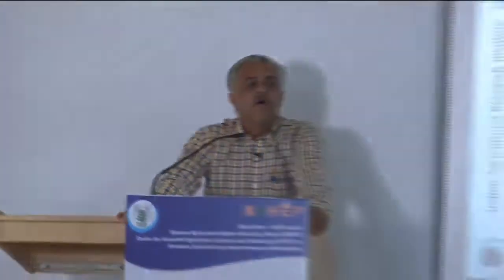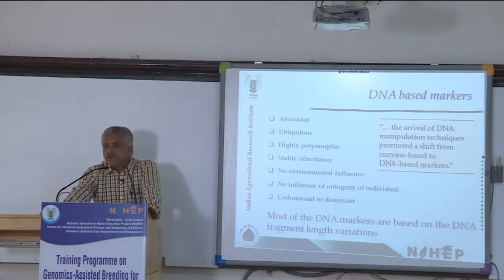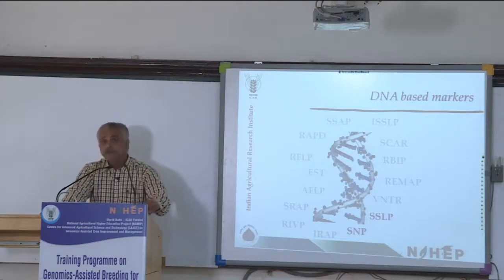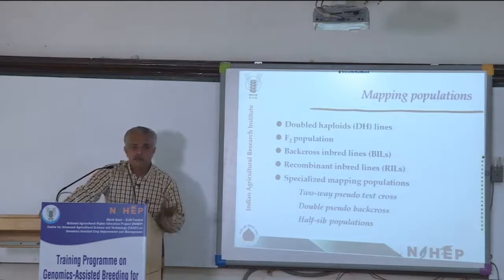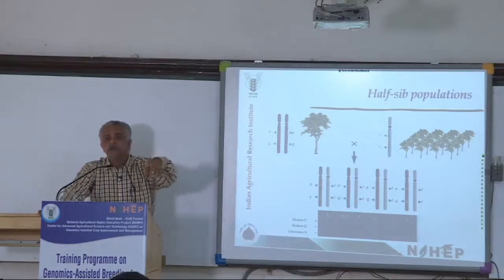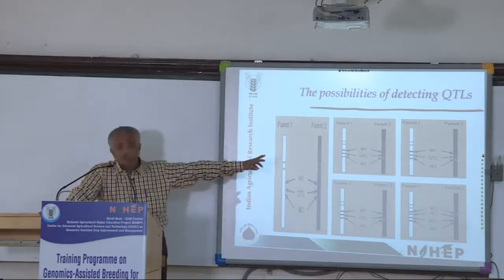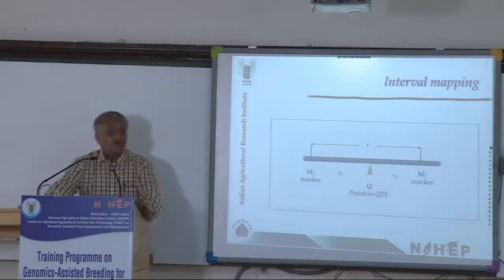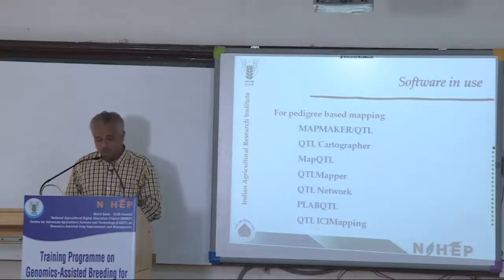QTL Mapping approaches in crops by Dr K K Vinod ICAR_oct1,19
World Bank – ICAR Funded
National Agricultural Higher Education Project (NAHEP) Centre for Advanced Agricultural Science and Technology (CAAST) Training on “Genomics Assisted Breeding for Crop Improvement”